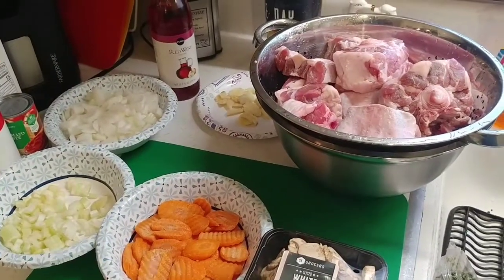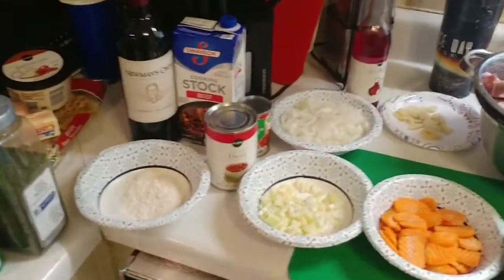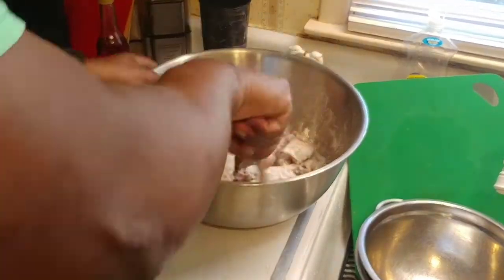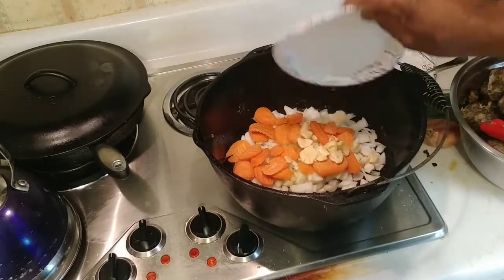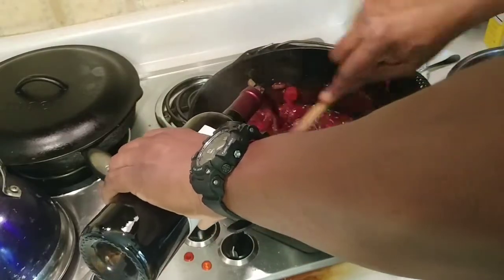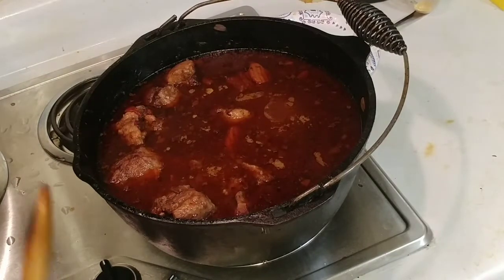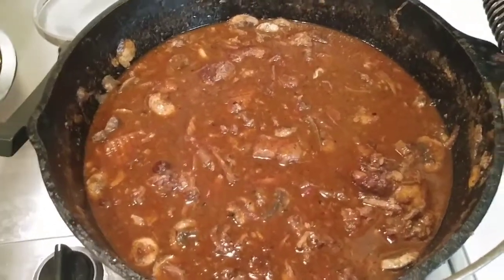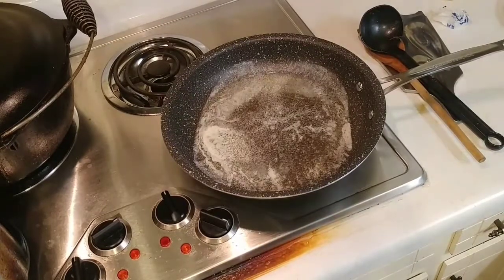Making oxtail stew with buttered noodles!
This is a great recipe. It is something that you should make ahead of time and not the day that you want to eat it unless you started early in the morning. If you have a pressure cooker, you might be able to tenderize the meat faster than just by traditionally cooking it. The rewards of waiting are great!